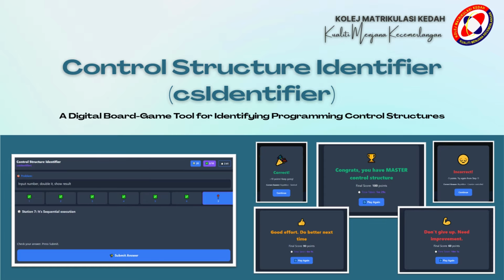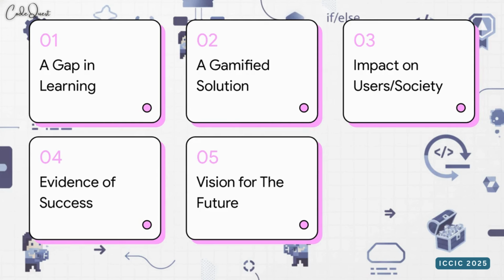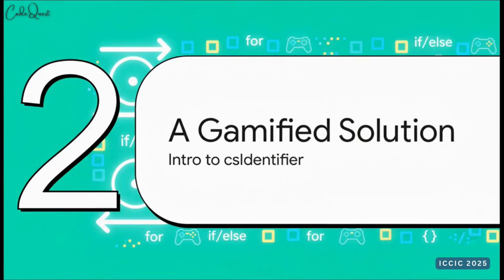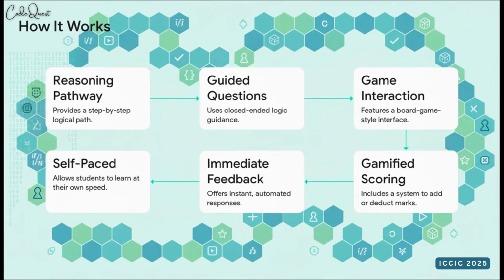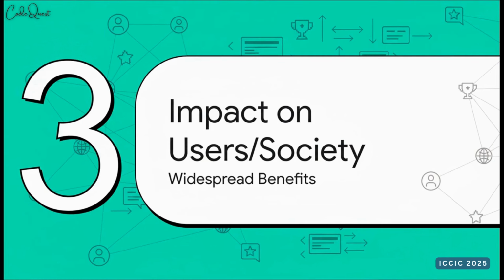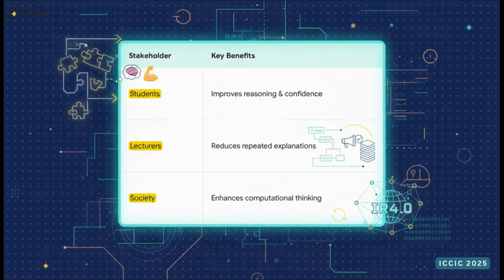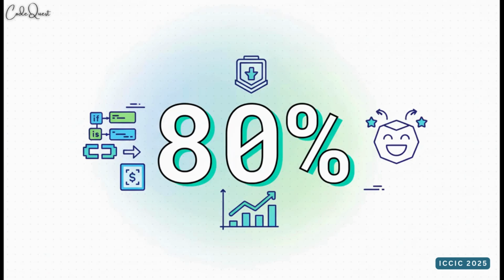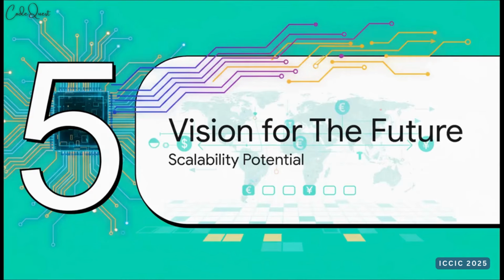1654 Control Structure Identifier (csIdentifier)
Participation Category : A: Professional
Title : Control Structure Identifier (csIdentifier)
Project Leader : Marzita Binti Ismail
Members : Izliyana Binti Ismail, Shahrulaini Binti Rahimin, Mohamad Nazri Bin Mansor & Mohd Amran Bin Md Ali
Institution : Kedah Matriculation College